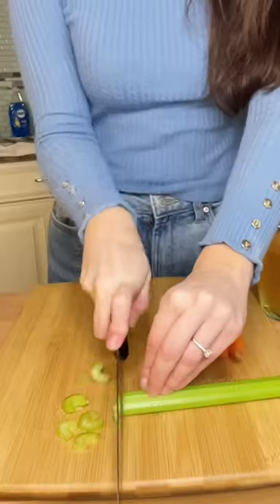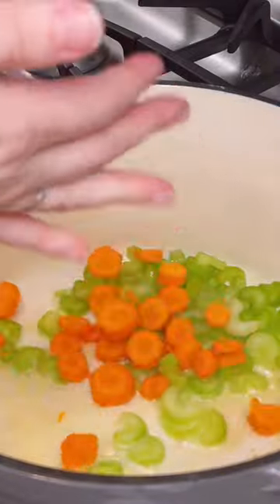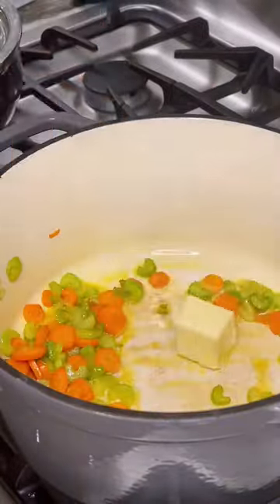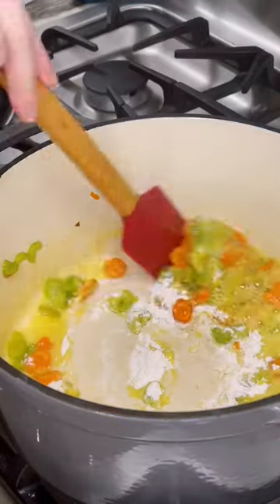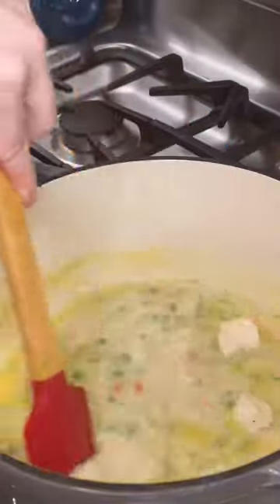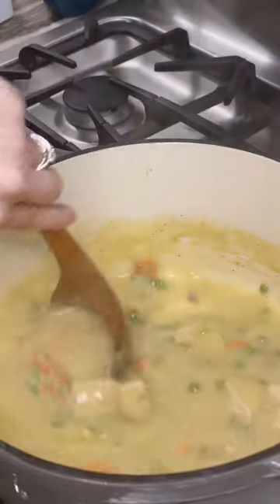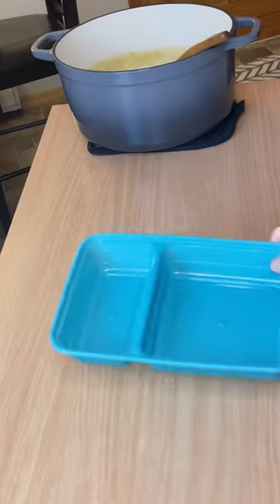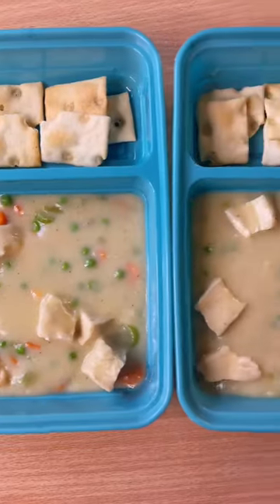Comfort food meal prep - How to Make Chicken Pot Pie for meal prep